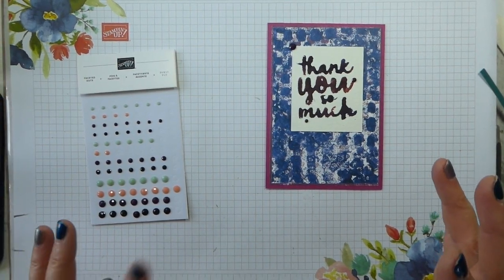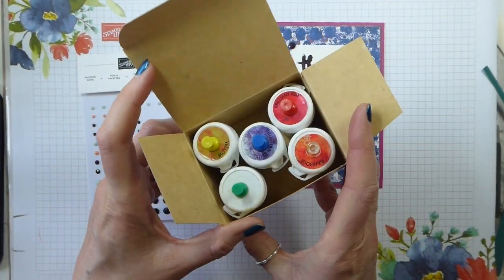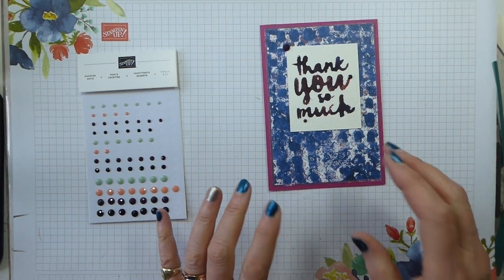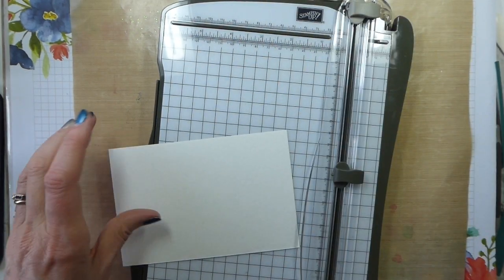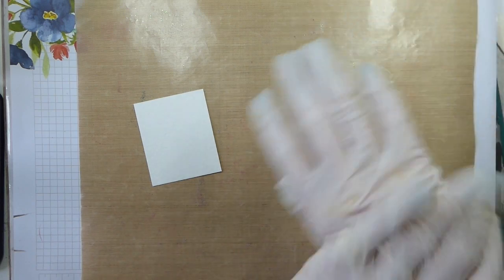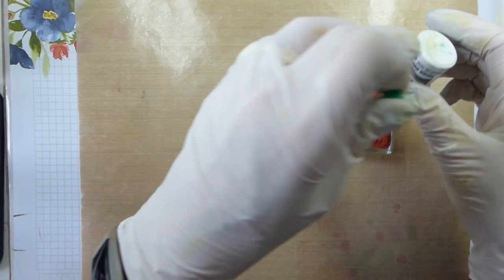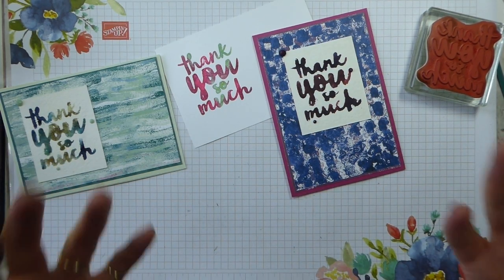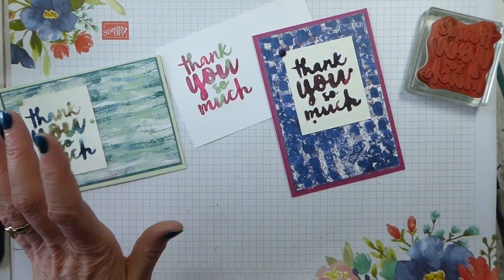Have Fun Stamping With Brusho - Tips